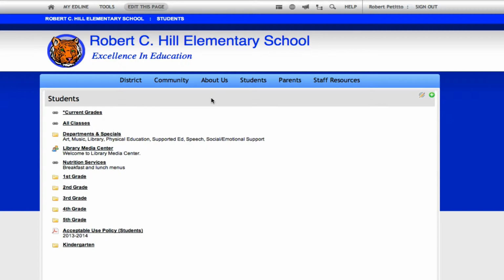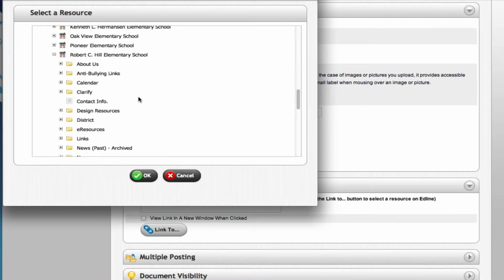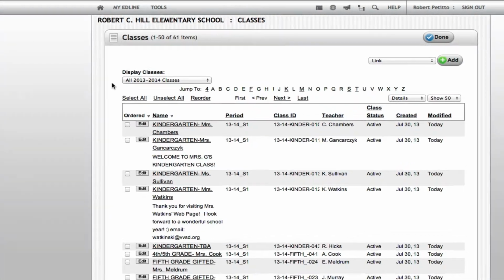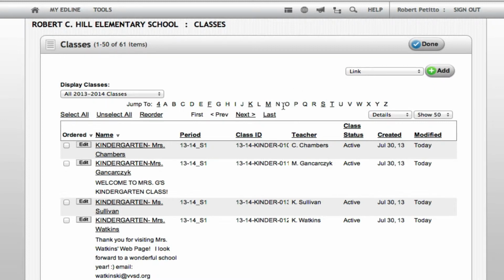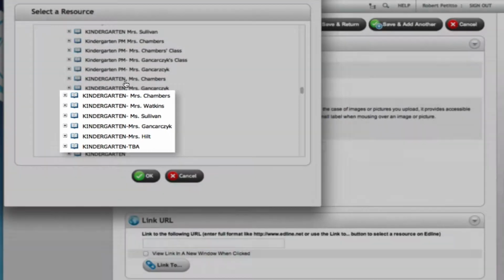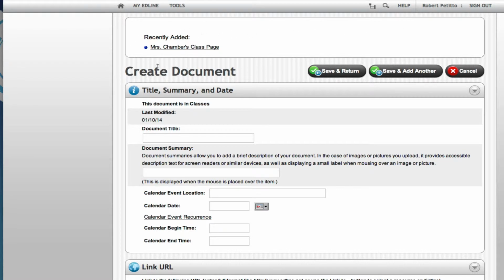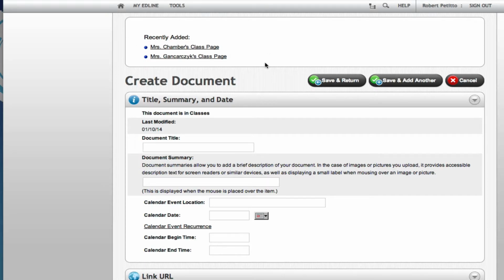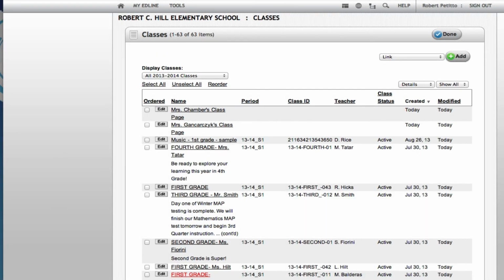Webmaster TechTips: K-5 Class Folders Part 2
Overview of Quarter 3 Task: Creating Class Folders so students and parents can quickly navigate to a teacher's page.